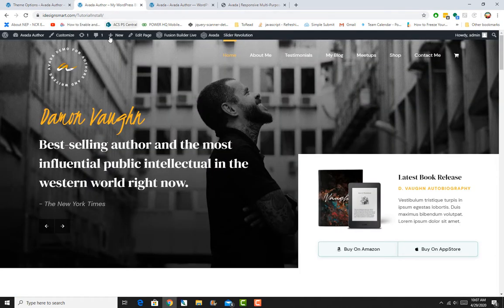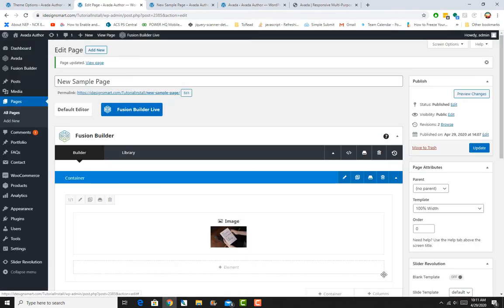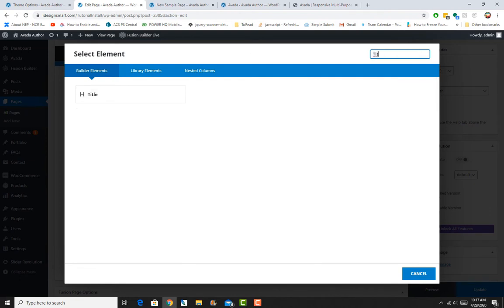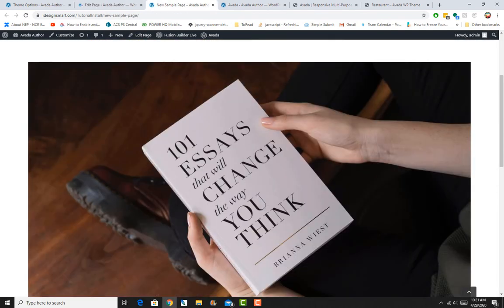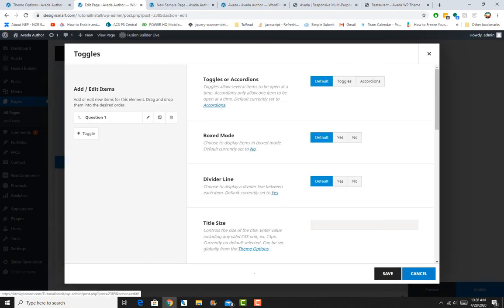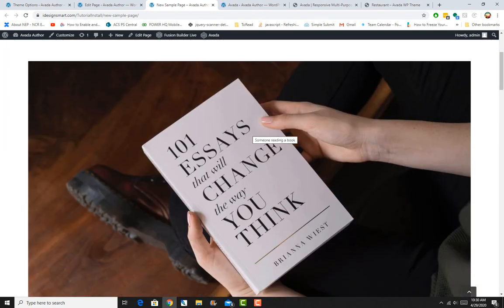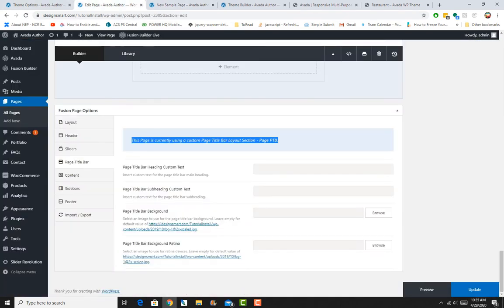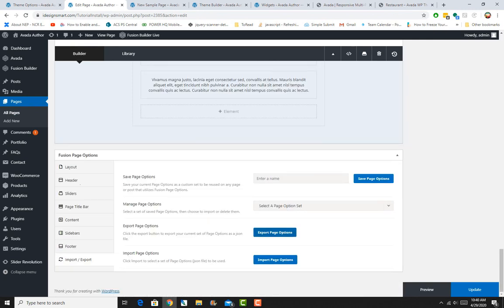10. Professional Web Design with Avada. Adding New Pages and set up Page Options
In this video I will show you how to add new pages if you are using a prebuilt layout. How to select correct page template and use page options